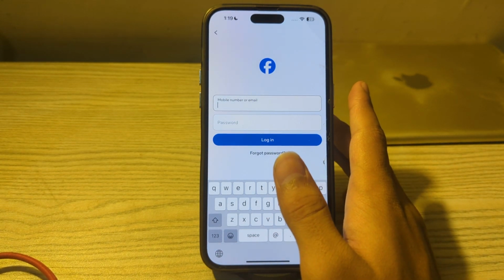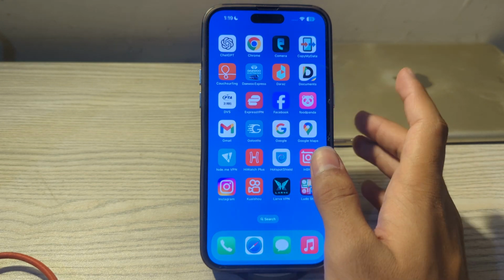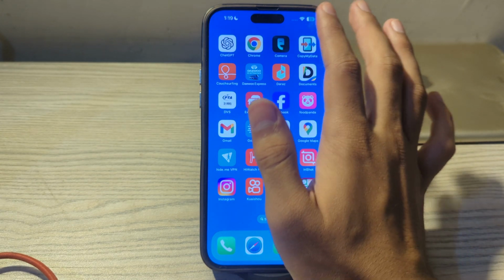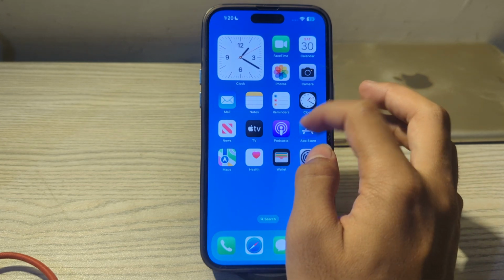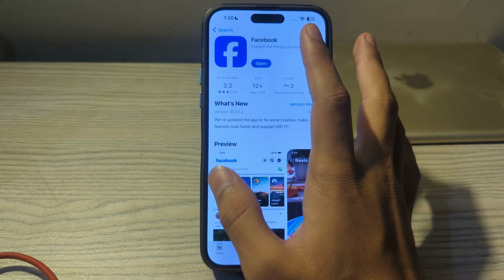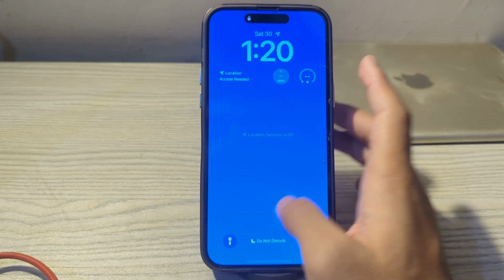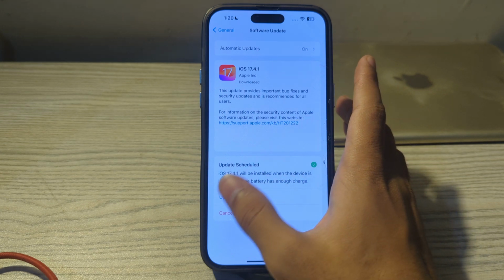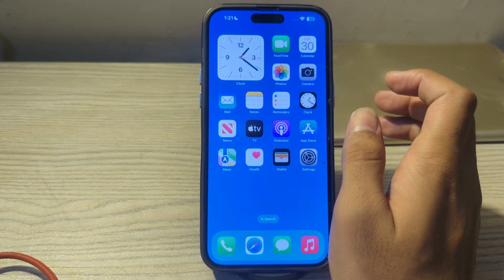How To Fix Facebook Login Issue On iPhone | SOLVED!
How To Fix Facebook Login Issue On iPhone